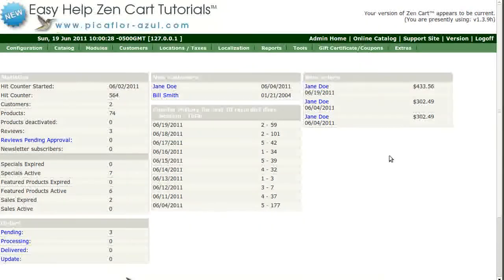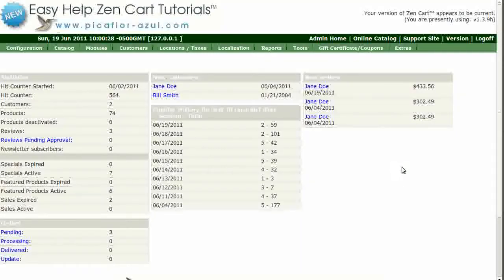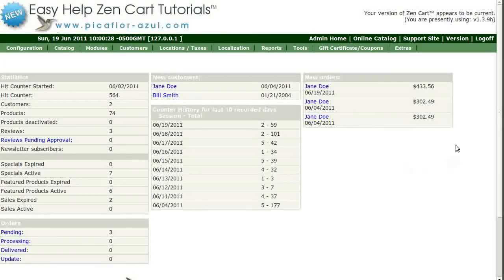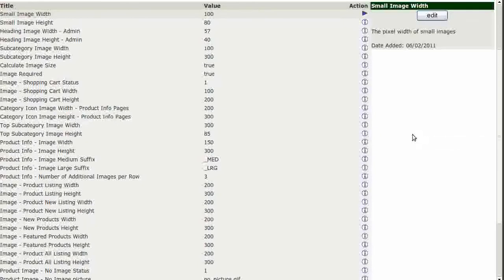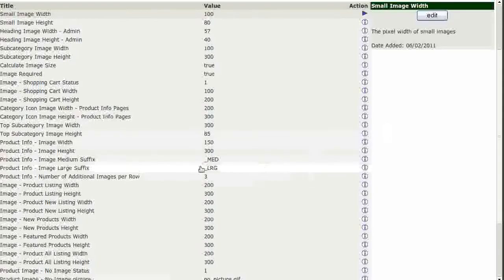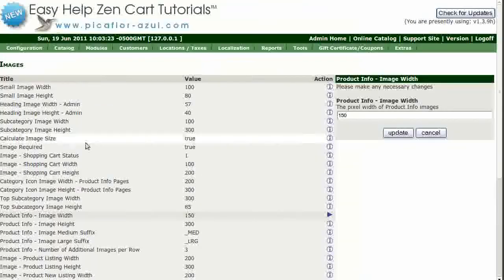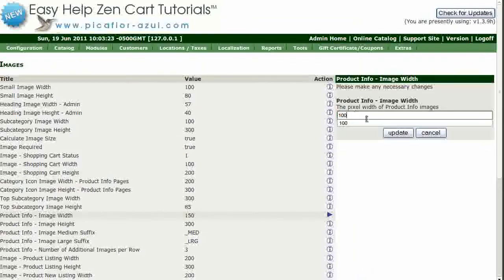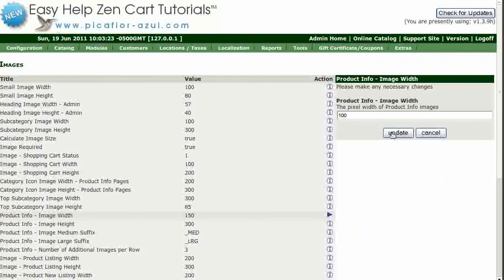Easy Help Zen Cart Tutorial: First Steps, Image Sizes